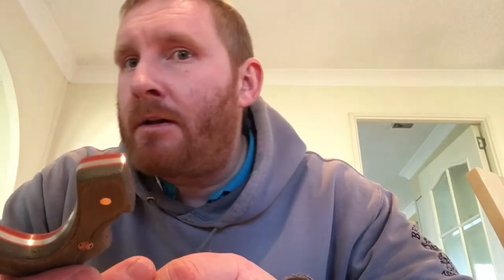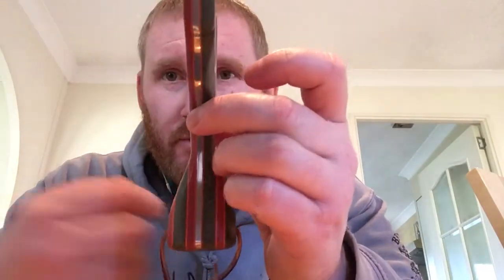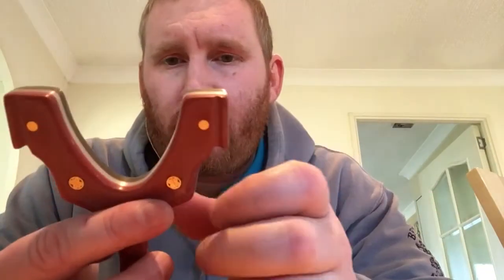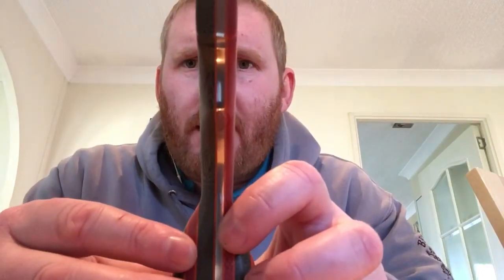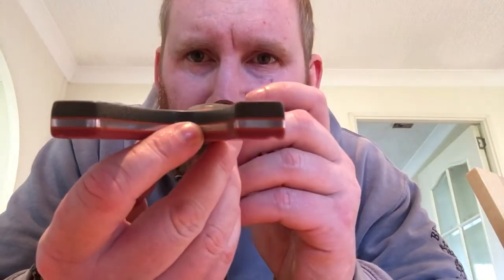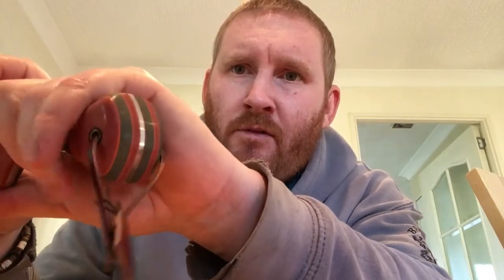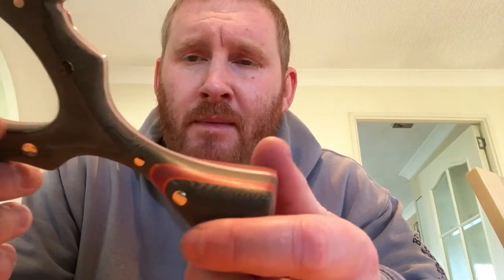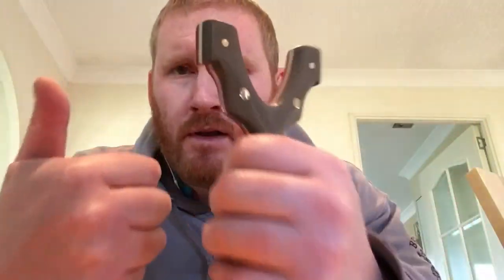Romany custom catapults new build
Romany custom catapults new build Catapult slingshot micarta build